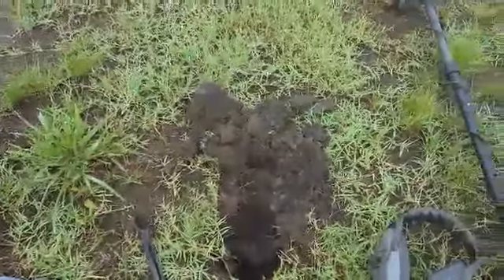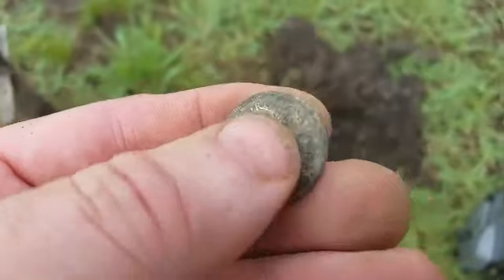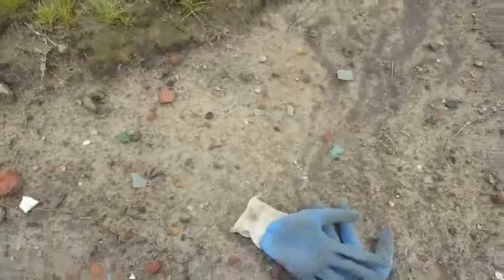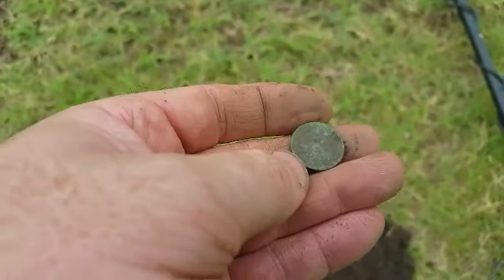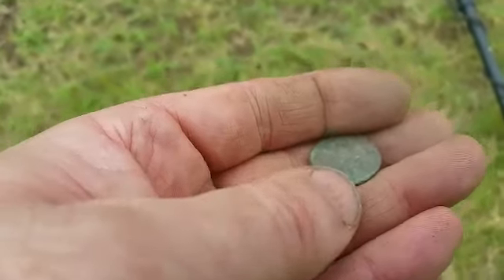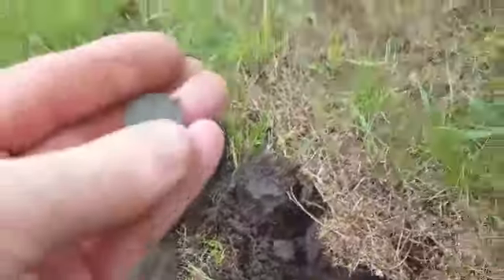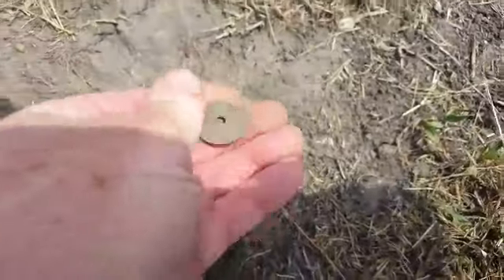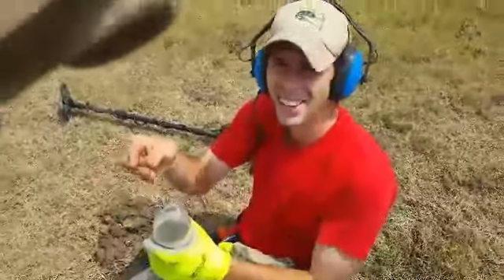Metal Detecting SIlver and an IHP found.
A couple short metal detecting trips.